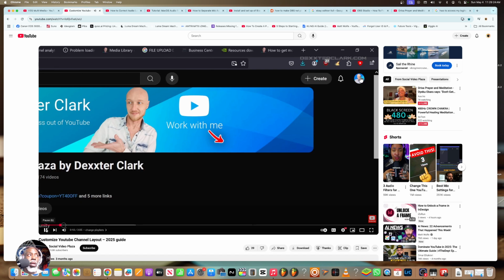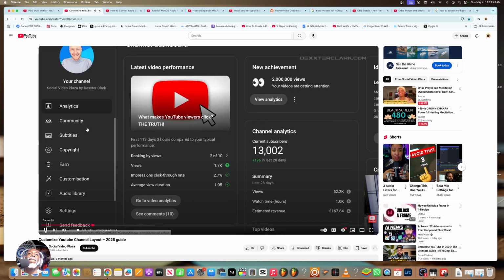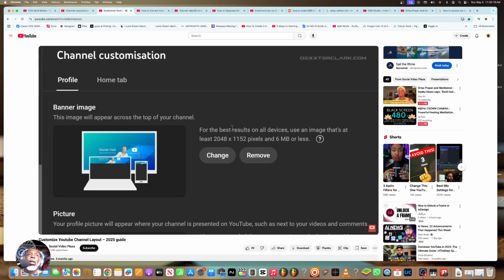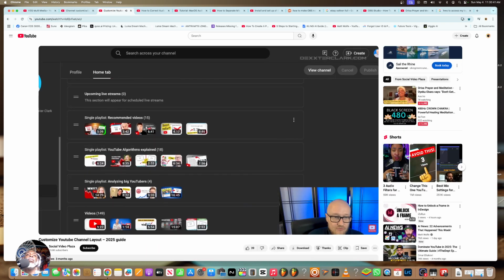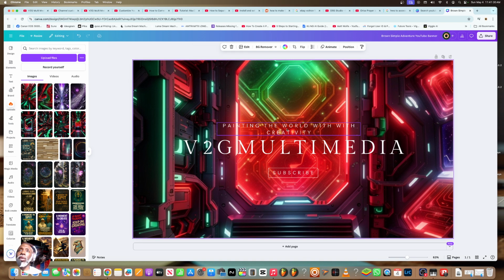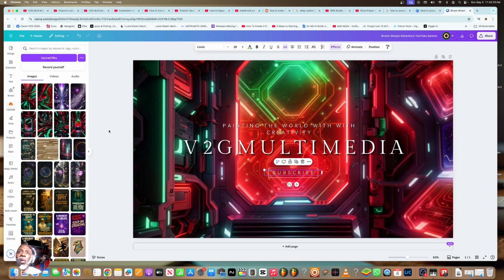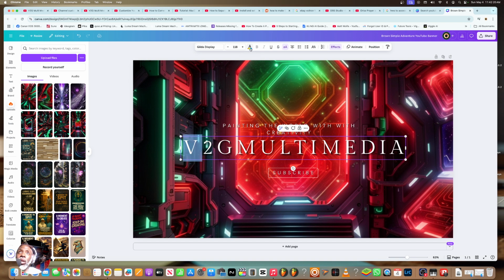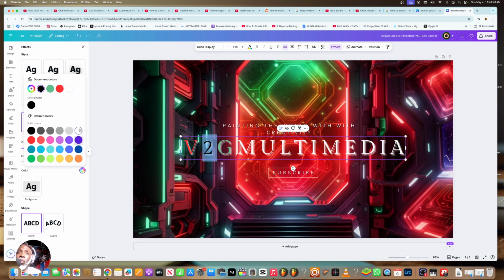✨ Building a Multimedia Empire (One YouTube Banner at a Time) | SoloCreator LearningAndBuilding 🎨📈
🎥 A MOMENT TO TEACH & LEARN THROUGH MY EXPERIENCE 🌍✨

In this episode, join me — Venomous2000 — as I pull back the curtain on how I use YouTube, Canva, and everyday tools to sharpen my content creation game.
This isn’t just a how-to tutorial; it’s a real-time window into my creative journey, my mistakes, my tweaks, and my ultimate mission:
👉 to paint the world with creativity, uplift others, and build a platform where Hip-Hop meets innovation and community.

In this session, I walk through:
✅ Customizing my YouTube banner using Social Video Plaza’s guidance
✅ Applying Afrocentric V2G designs, colors, and philosophy
✅ Reflecting on what worked, what didn’t, and what YOU might teach me back

🎥 HERE’S the link to the MAIN VIDEO I’m speaking about in this episode:

💬 Drop a comment:
What tools or tricks do YOU use to level up your creative flow? Share your wisdom and you might get featured in a future episode!